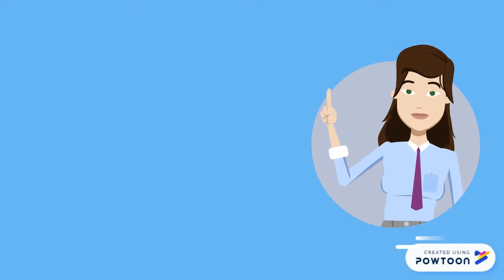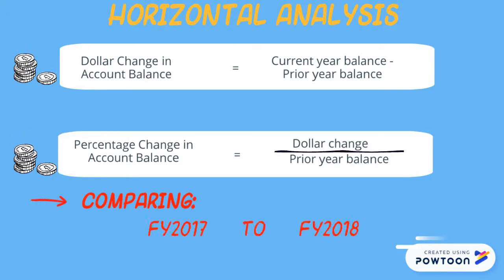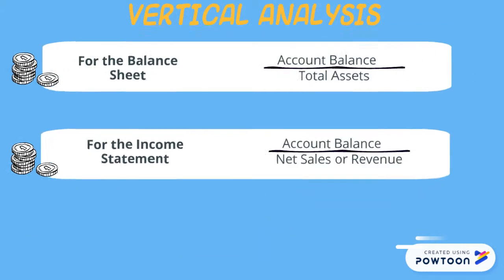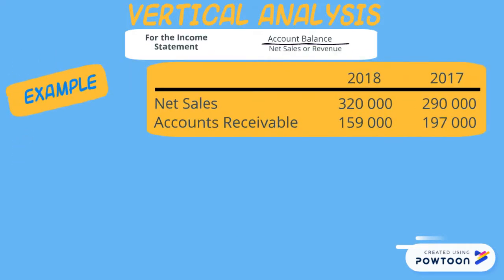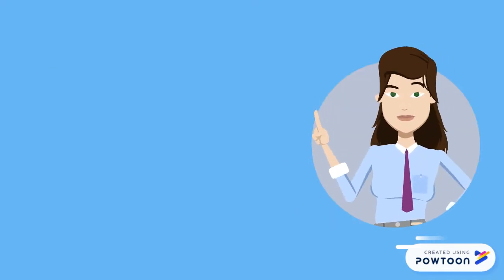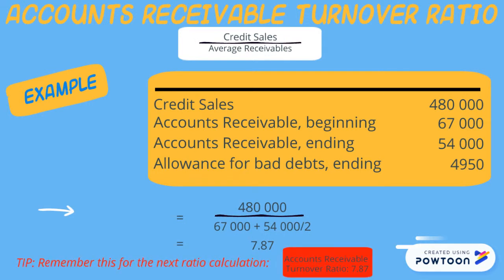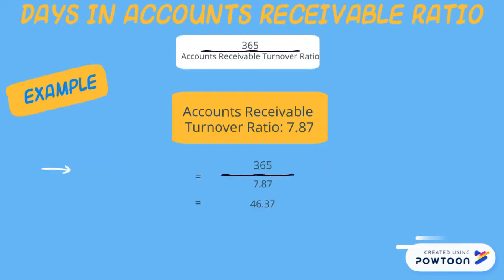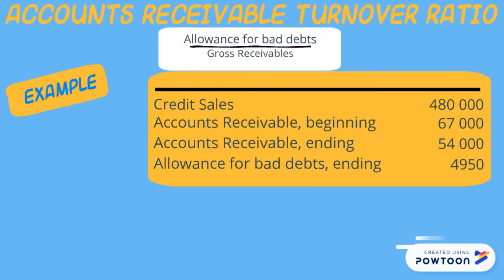Analysing Accounts Receivable - Screencast